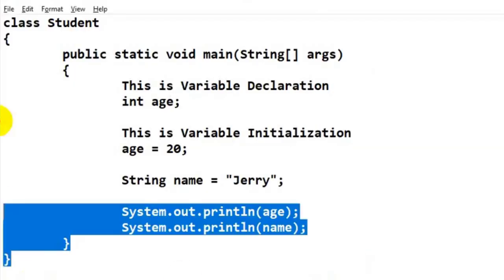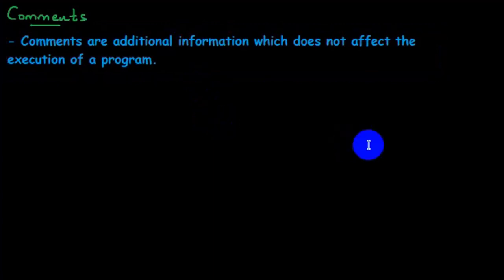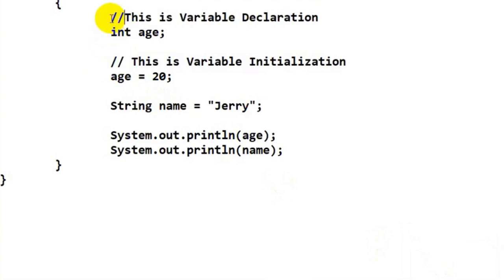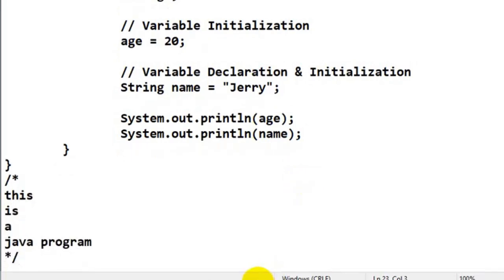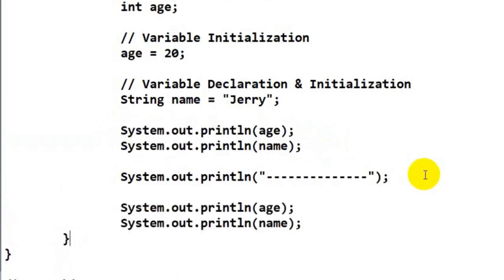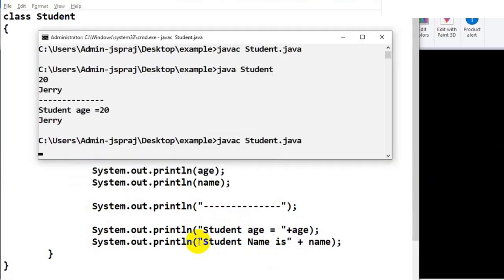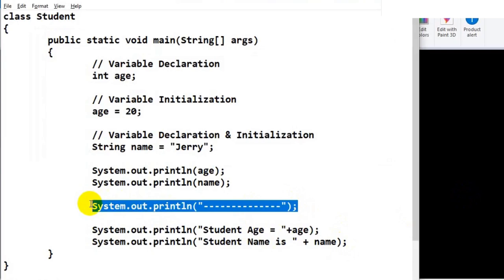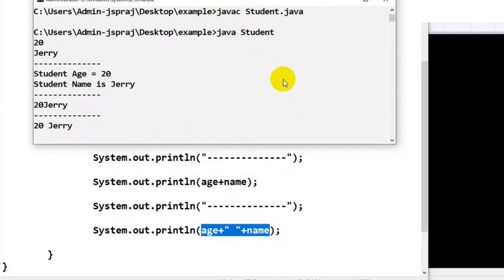How to Write comments In Java and type of comments | Console Output | Java Lecture - 3 in English